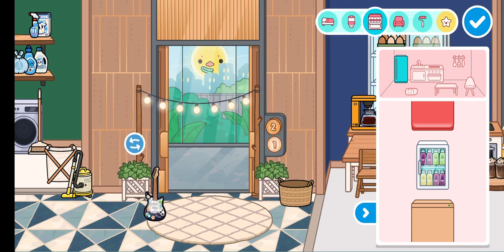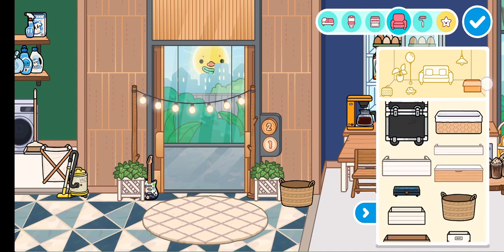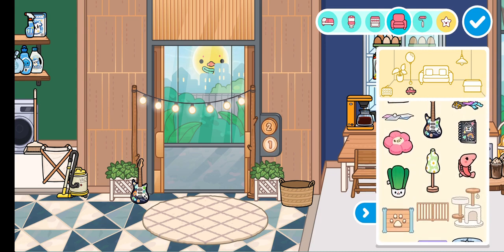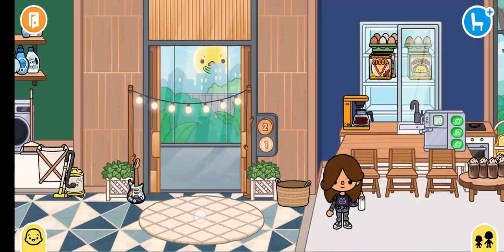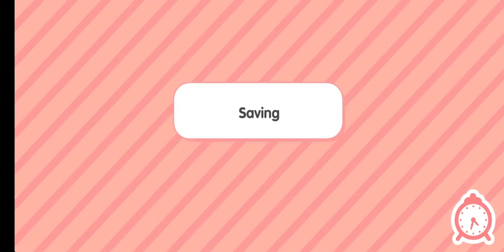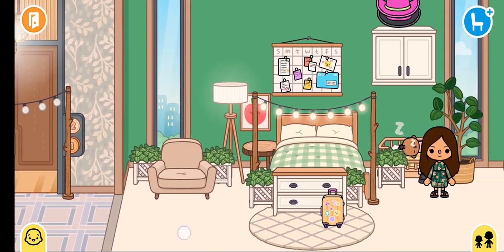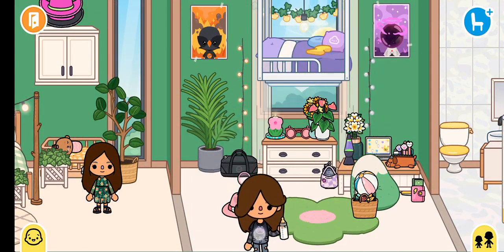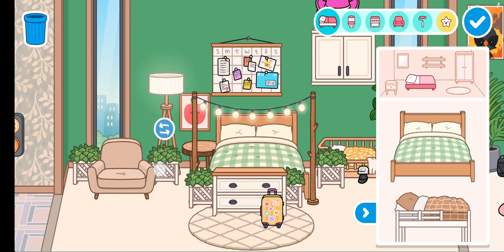playing toca boca showing my lift and house Zoya's New Chennel